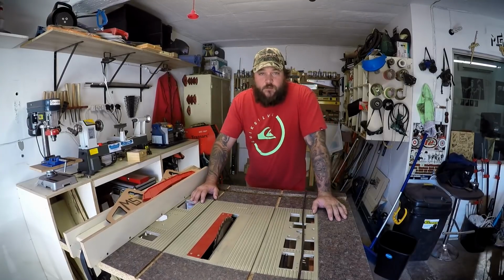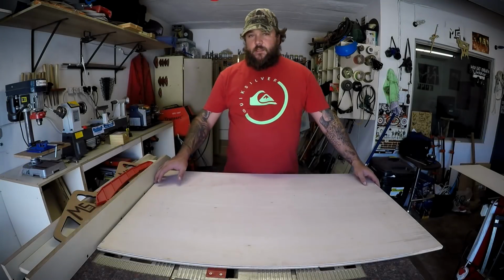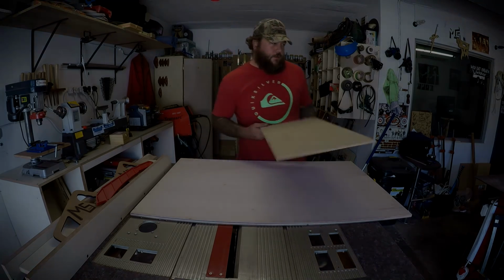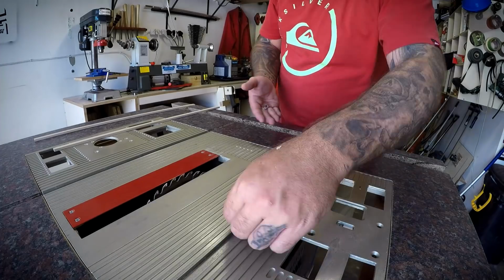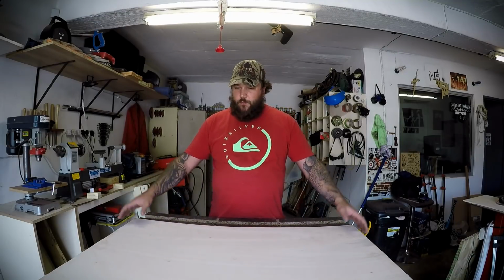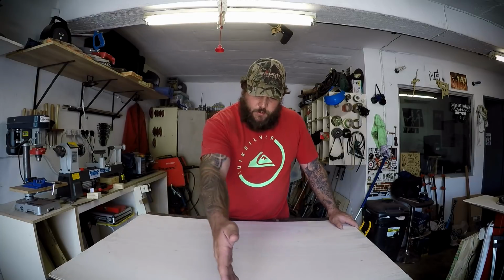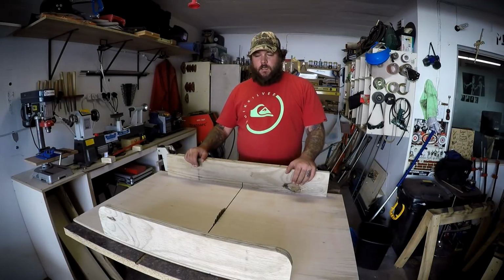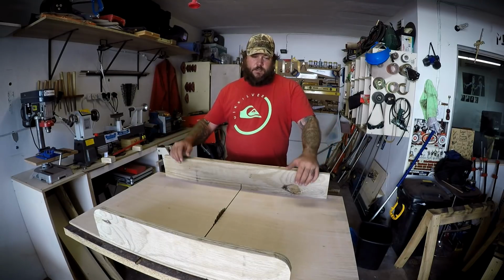Quick and Easy Table Saw Sled (Cross Cut Sled) - Build Video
Built a much needed sled for my table saw, great piece of kit to have.

I you have any comments or suggestions on anything you might want me to include or exclude for that matter, feel free to voice them in the comment section below.